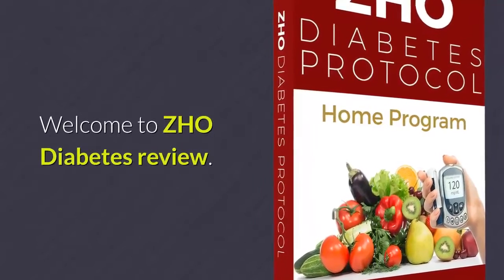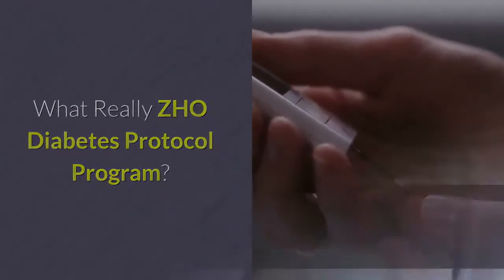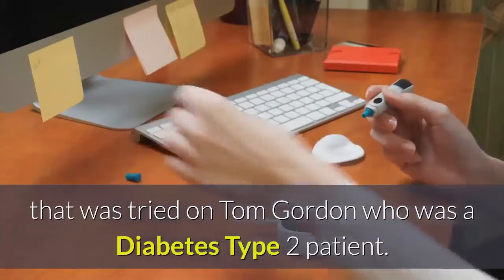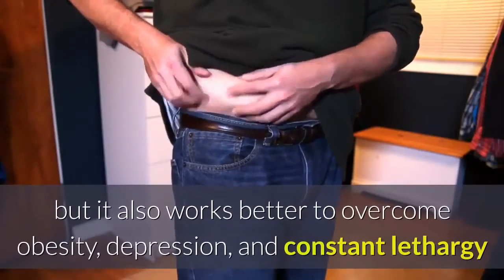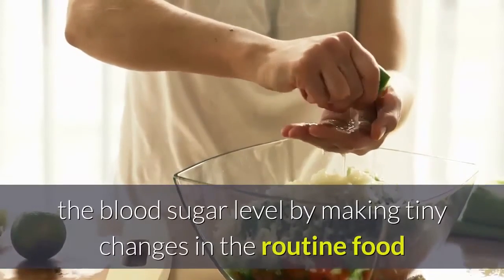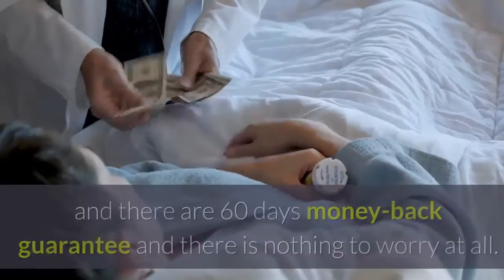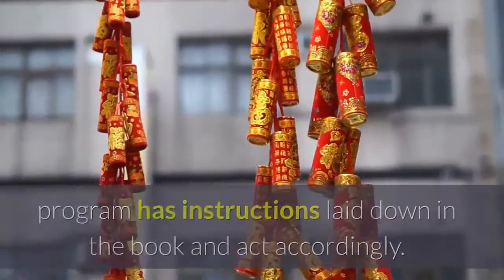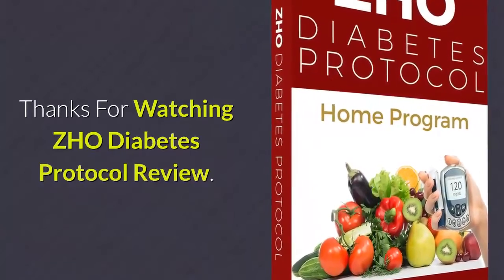ZHO Diabetes Protocol Reviews || ZHO Lee and Tom Gordon ZHO Diabetes Protocol Reviewed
The Zho Diabetes Protocol is a total done-for-you on the web system that demonstrates to you how to undo your type 2 diabetes in a natural way. This product is formidable and life altering and is your power trick to lastly removing your type 2 diabetes and also returning to enjoying your life once more.

You'll get immediate accessibility to the PDF version of the system, so you can read it on your computer, tablet computer, or smart device, or print it out as well as read it anywhere. The program is total with the listing of foods as well as workouts that Zho provided me, and also directions on beating your type 2 diabetes.

Consider this system your all-in-one solution to diabetes-free future. Certain, you can find comparable strategies to reversing diabetes. You might spend regarding 100 hours on Google, and also possibly locate 80% of what Zho as well as I cover in the program.

You could do that ... however why? We've not only created the system FOR you. We've already put the workouts, the diet regimen plan, and the activity steps all right into one brief, straightforward to check out, easy to understand plan that you can review AND put into action in about 2-3 hours.

That's it. Short, no fluff, and right to the point.
Just undergo the whole system, pay attention to what we need to instruct you, discover just how to reverse your type 2 diabetes as well as stabilize blood glucose.
As a matter of fact, if you resemble most people you'll feel like you all of a sudden have an extremely power. I honestly can not wait till you feel what it resembles to never ever have to bother with your type 2 diabetes and insulin needles once more.

Exactly how does the program work?
The problem with diabetes is your insulin degrees and also your body can't manage you blood sugar level effectively. By doing the afterburner exercises you are stunning your body right into shedding your fat and raising metabolic rate, thus aiding your blood sugar level ahead to an optimum level. After that by including just among the foods to your diet plan everyday will help you preserve your fat loss and control your blood glucose. The foods are extremely standard and can be found at your neighborhood food store.

Is this program for every person?
Yes! It functions effectively as well as securely for individuals of any age. Bulk of individuals that've taken this program are as young as 23 all the approximately 71 years of age. What am I getting with the Zho Diabetes Protocol?
You'll get the primary program in PDF layout and also you can read it on any kind of device. The program is complete with a layout of the foods and workouts, also with perk details on how you can beat your type 2 diabetes. What occurs when I click the order button? As soon as you click on the "Add To Cart" switch straight below, a secure checkout page will take repayment information. After that you've obtained immediate accessibility to every part of the Zho Diabetes Protocol site. You can download and print out anything you like, as many times as you need!